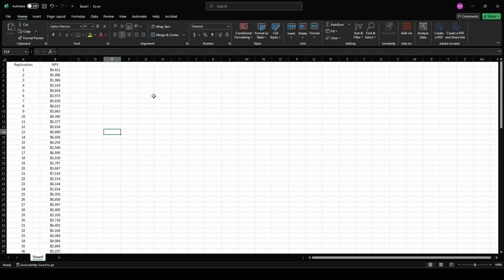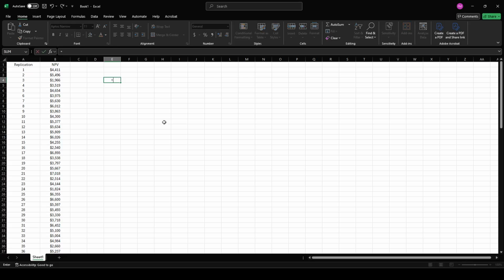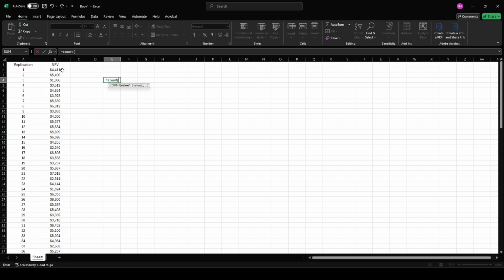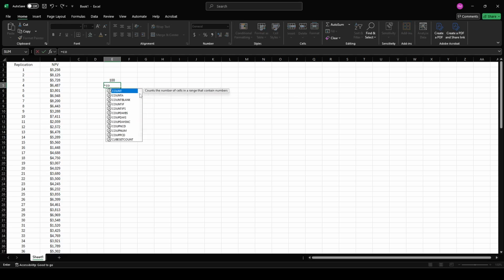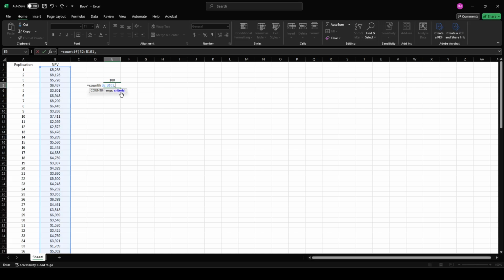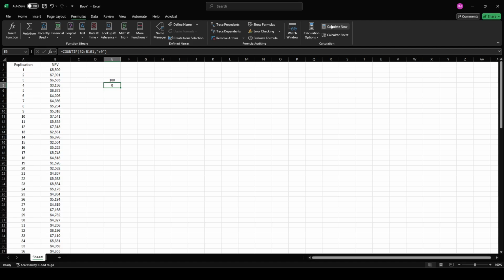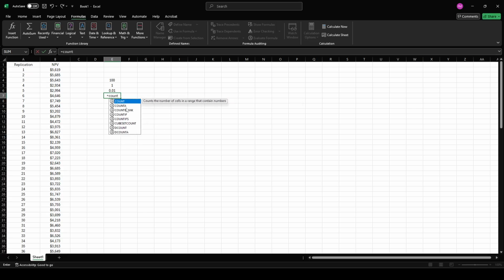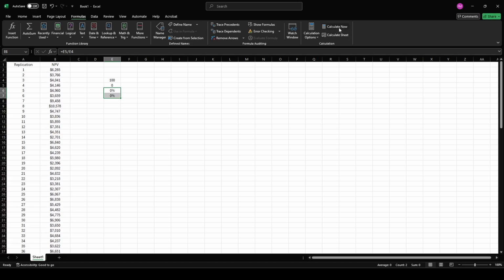Fin 310 MCS V2 Countif funciton